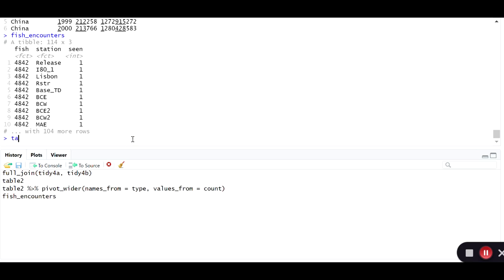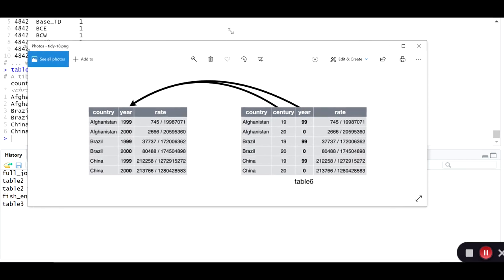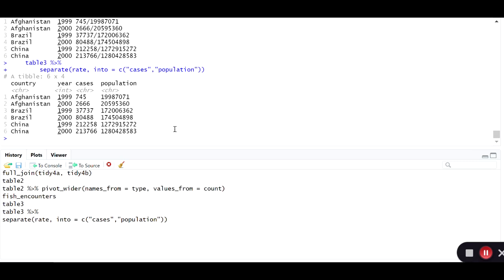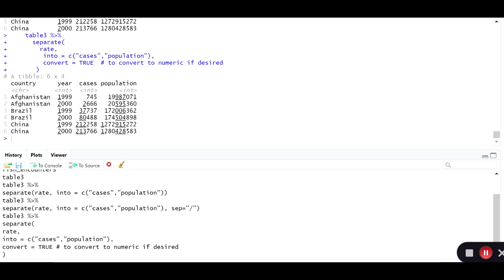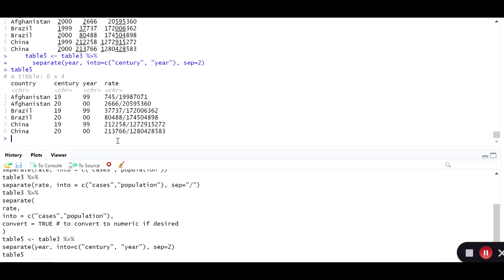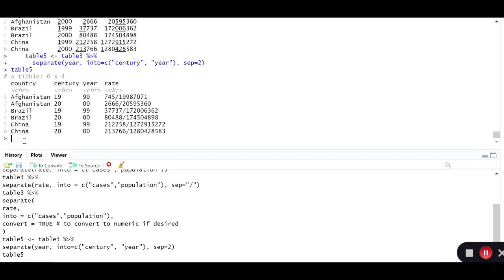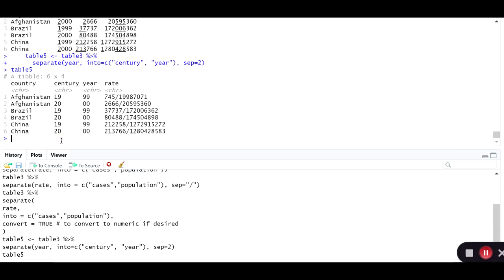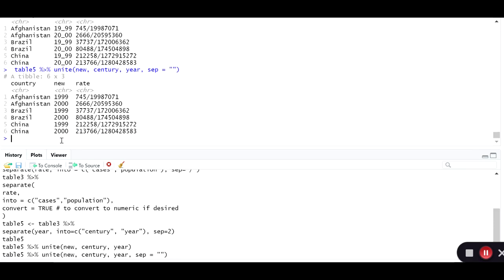tidyr separate and unite